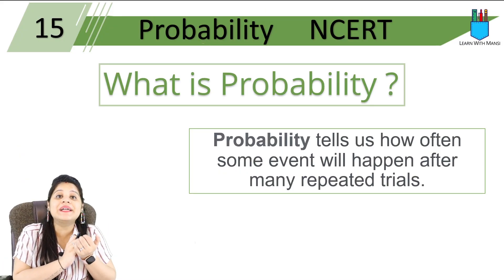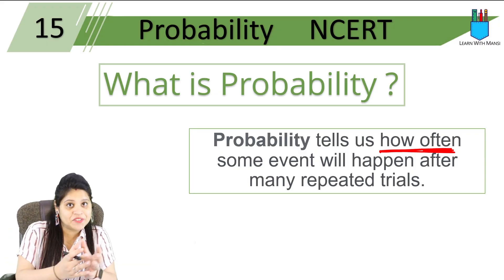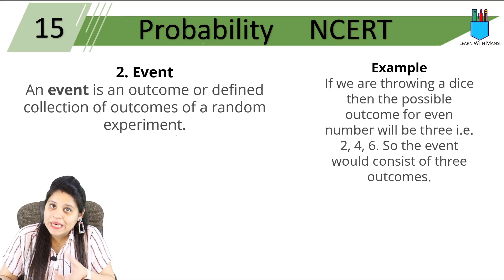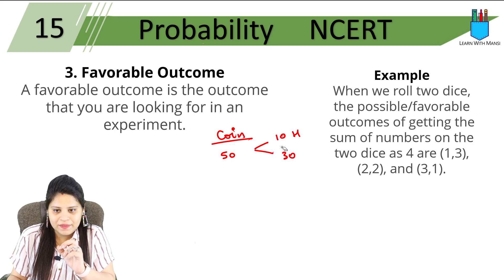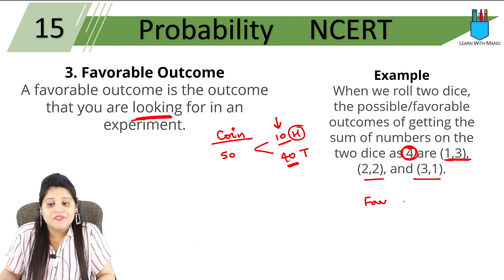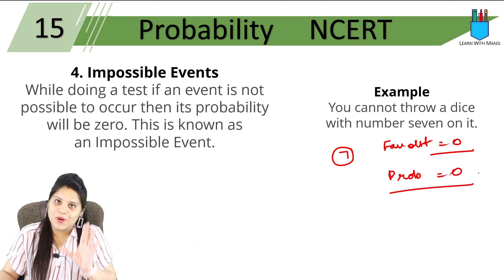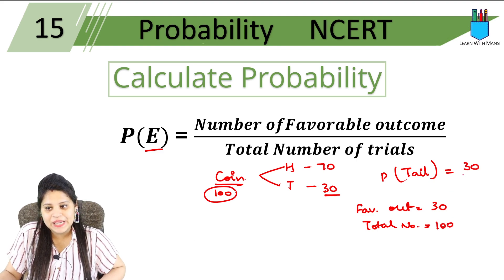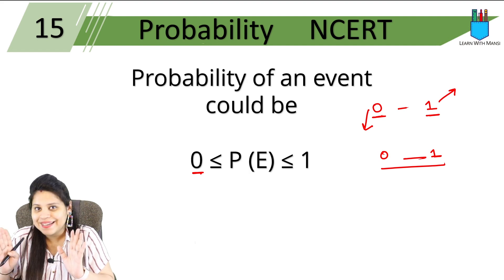Class 9 Maths | Chapter 15 | Introduction | Probability | NCERT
In this session I will be giving an introduction of chapter "Probability".